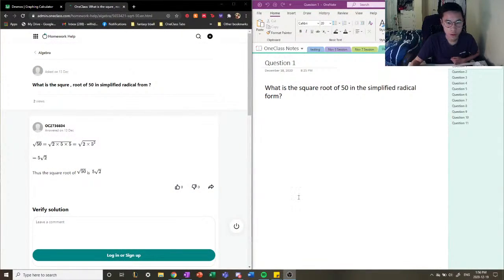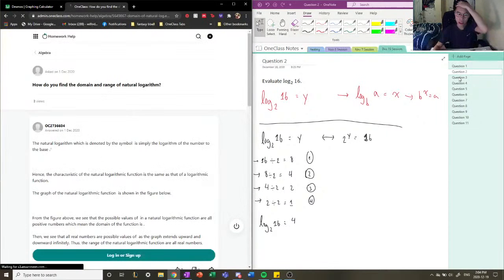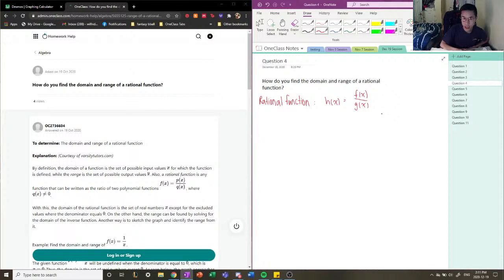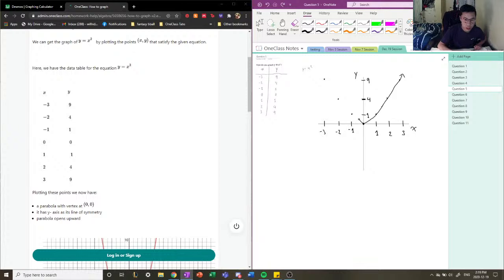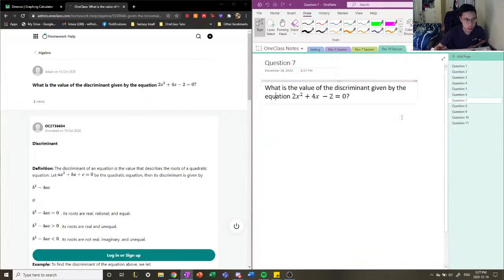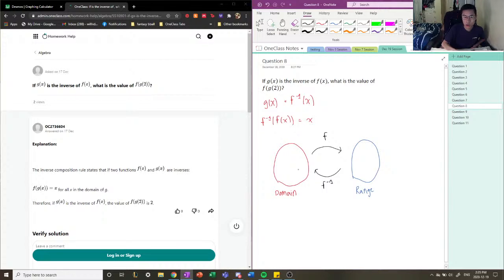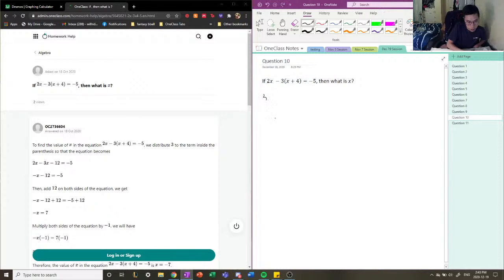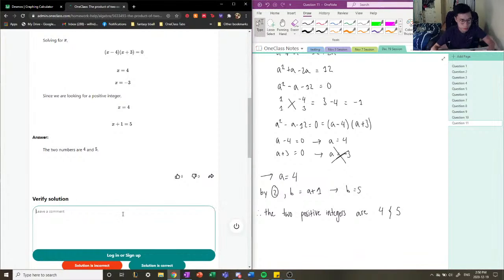Q&A with Wilfrid - Popular Math Questions